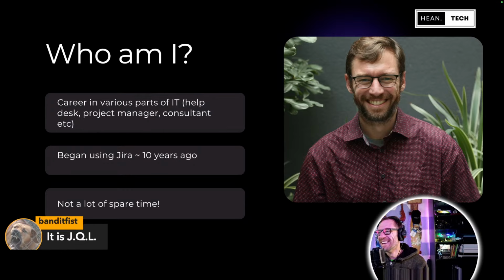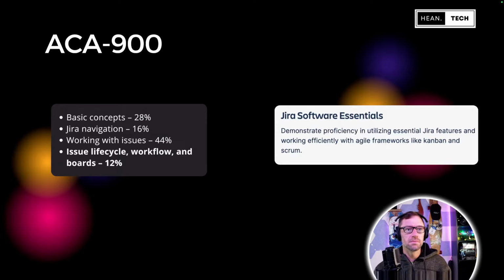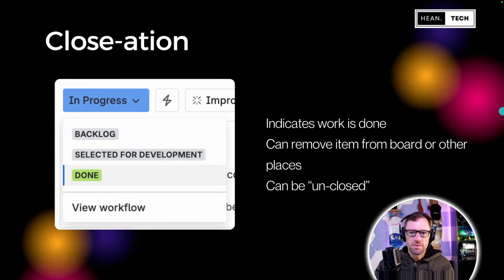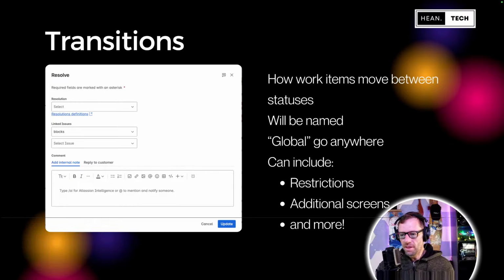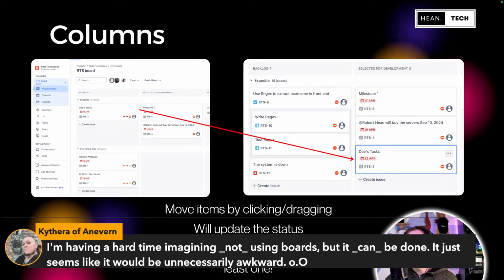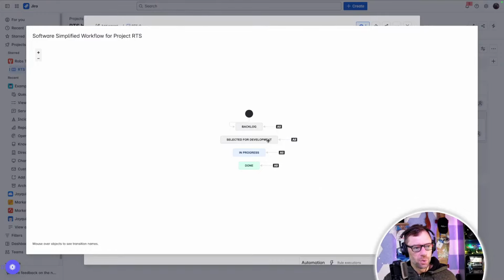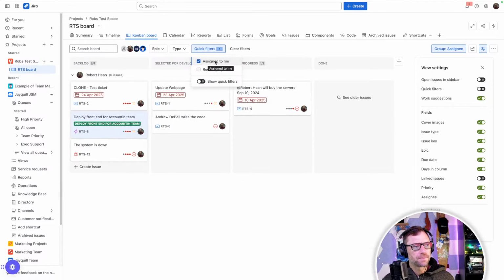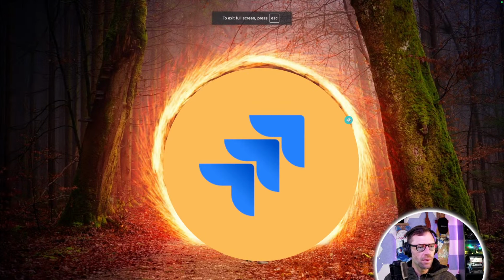Work Item (Issue) Lifecycle, Workflow, Boards | ACA-900 Jira Software Essentials Study Session #4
Join me for a live, 60 minute, study session for ACA-900 - "Jira Software Essentials". This series of trainings will cover everything necessary to take (and hopefully pass!) the ACA-900, however, even if you don't want to take the exam you'll still find it useful as you'll gain a mastery of basic Jira Software concepts.

This session covers Issue lifecycle, workflow, and boards (which is 12% of the exam). We'll go over the full lifecycle of an issue, how it moves through various statuses, and what boards are (and how to use them!).

Want to earn your certification? Check out this full-length course which includes an exam voucher when you complete it ($100 value) - Get a full length course - including an exam voucher

These sessions are for anyone who works with Jira software, including (but not limited to!)
Software developers
Software engineers
Development leads
Quality assurance analysts
Localization engineers
Documentation specialists
Scrum masters

All the sessions will be recorded, and I will be sharing out additional study materials as we go, including things like flash cards, decks and training exercises.